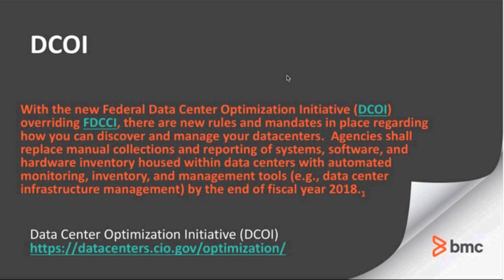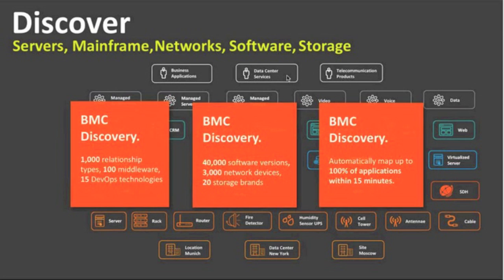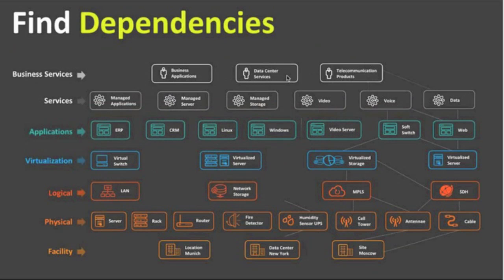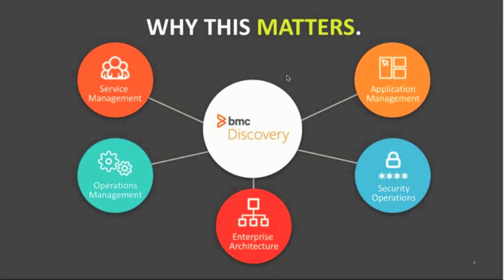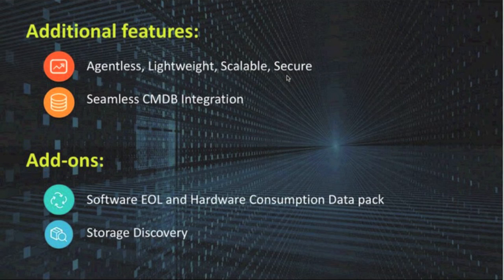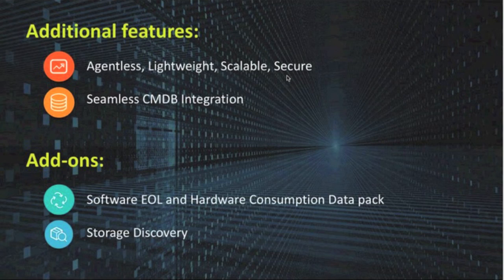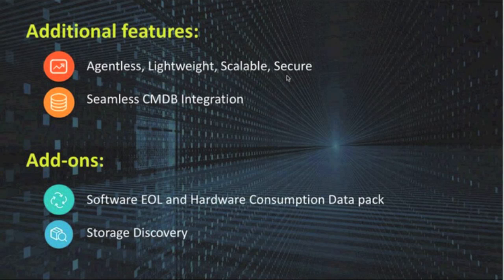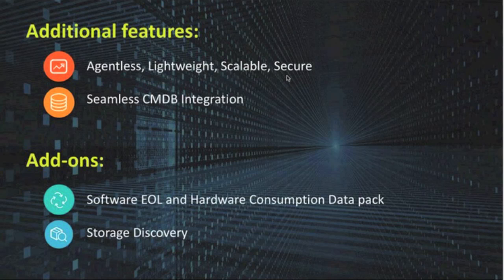BMC Discovery 11 and the Federal DCOI, Part 1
A live RightStar webinar recorded on August 3, 2016 featuring Mike Alonso of BMC.